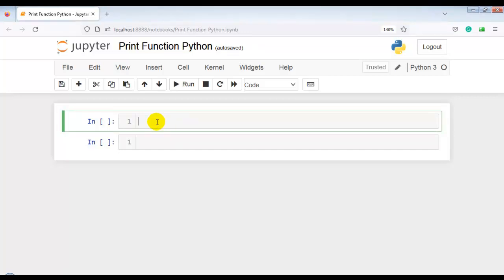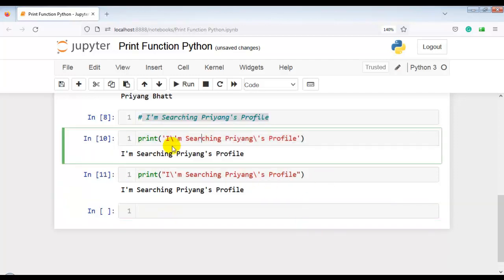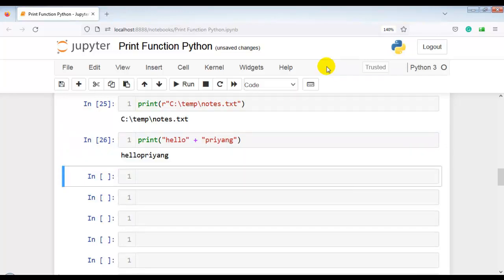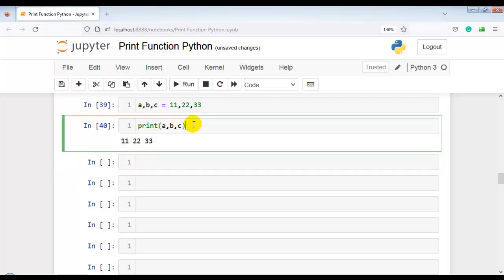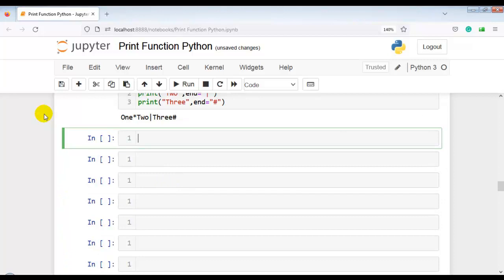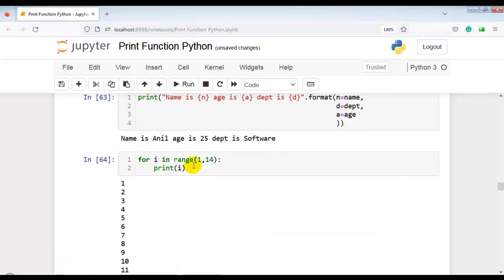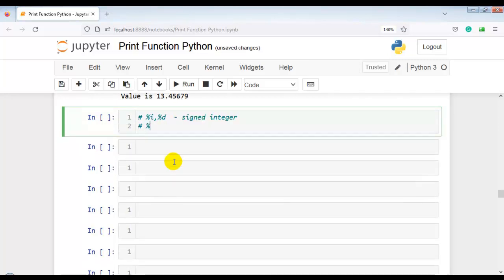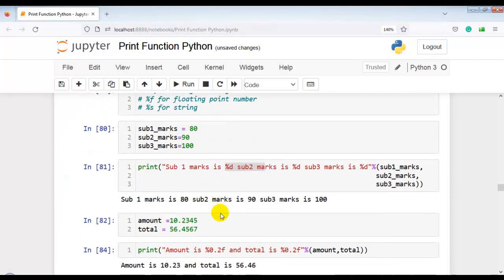2. Python For Data Science | Print Function In Python | Python Tutorials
The print() function prints the specified message to the screen or other standard output device.
The message can be a string or any other object, the object will be converted into a string before being written to the screen.